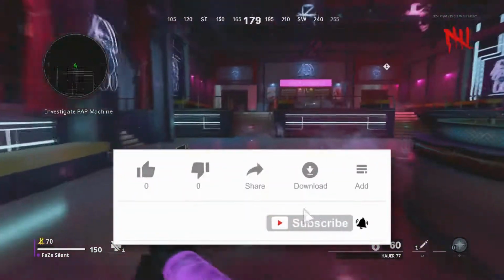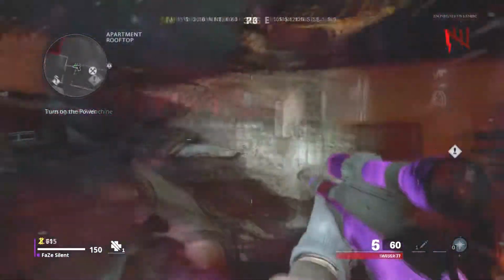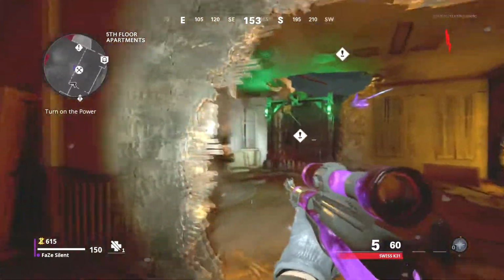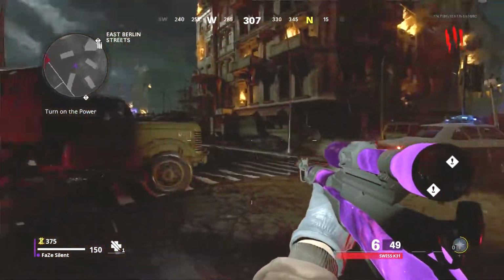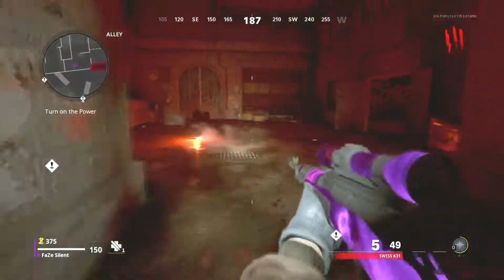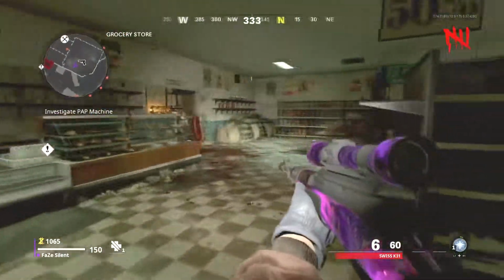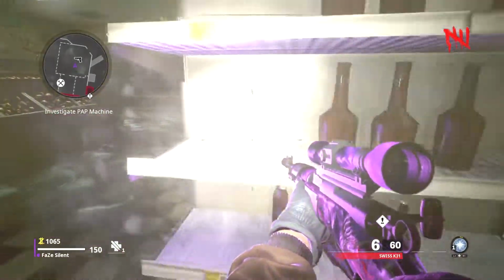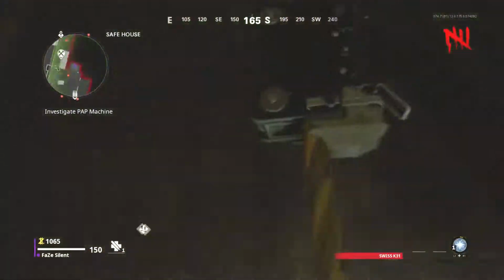*NEW* CRAZY EASTER EGG IN MAUER DER TOTEN! DISCO BUNNY DANCE EASTER EGG! (COLD WAR ZOMBIES)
In this video, you will see *NEW* CRAZY EASTER EGG IN MAUER DER TOTEN! DISCO BUNNY DANCE EASTER  EGG! (COLD WAR ZOMBIES)This video is on a  CRAZY EASTER EGG!  This zombies easter egg is a Bunny Dance Easter Egg! This Mauer  Der Toten easter is really easy to do! This Black Ops Cold  War zombies easter egg starts off with getting 6  bunny parts! You grab those 6 Bunny parts in and then you will be teleporting. you will then be in the  Bunny  Dance Easter  Egg!

*NEW* CRAZY EASTER EGG IN MAUER DER TOTEN! DISCO BUNNY DANCE EASTER  EGG! (COLD WAR ZOMBIES),  black ops cold war zombies easter egg,  black ops cold war zombies  disco bunny dance  easter egg,